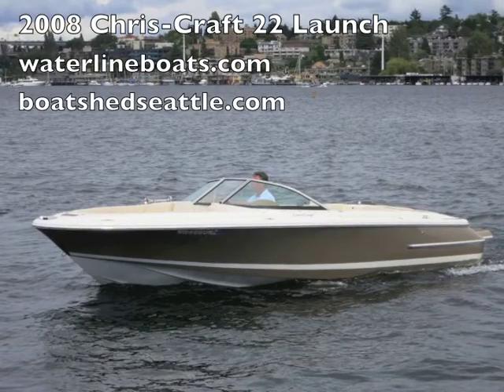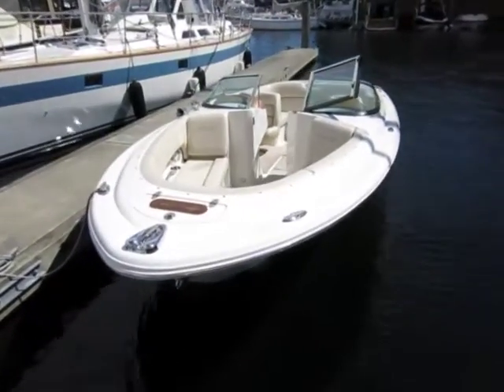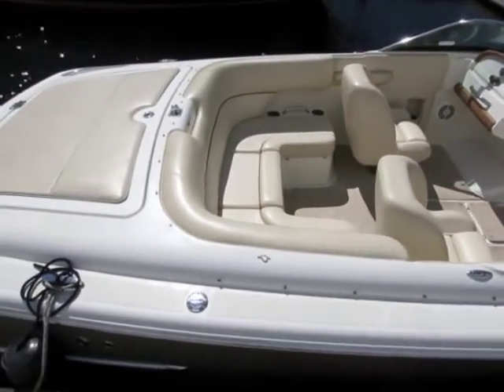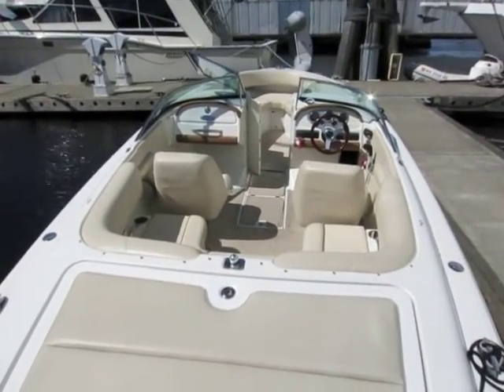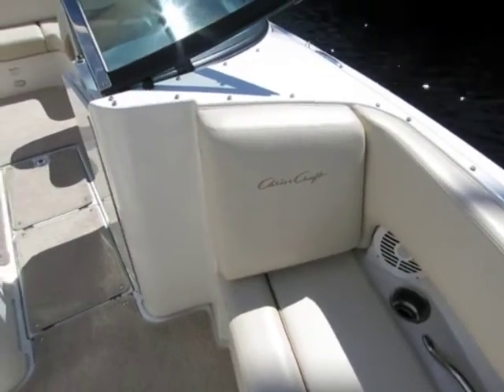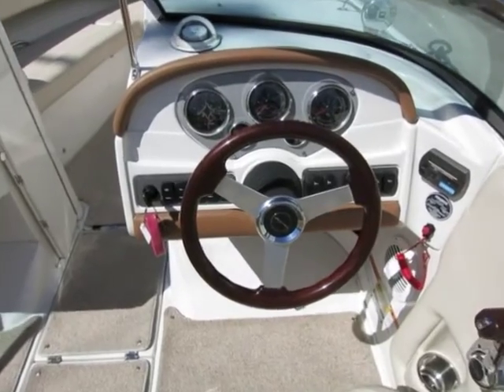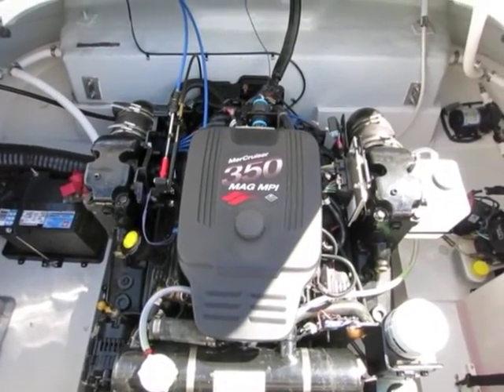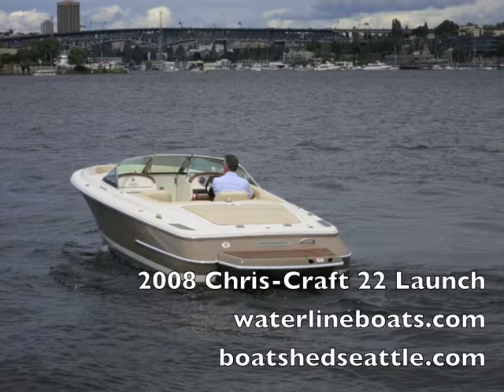Chris-Craft 22 Launch - Boatshed.com - Boat Ref#174762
Chris-Craft 22 Launch for sale with Boatshed Seattle Photos and video taken by Boatshed Seattle